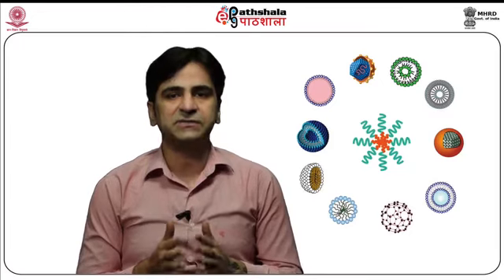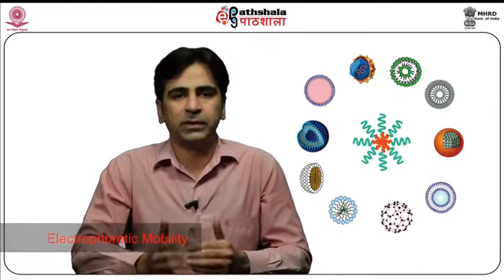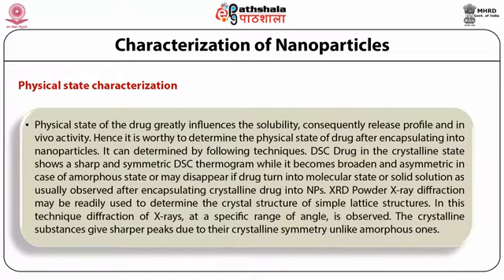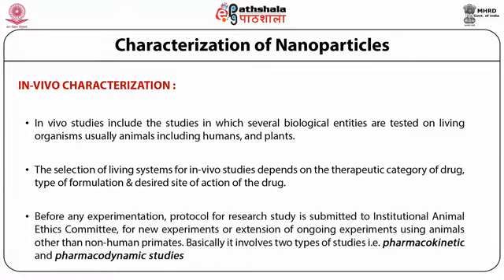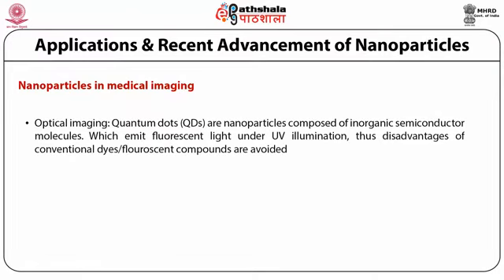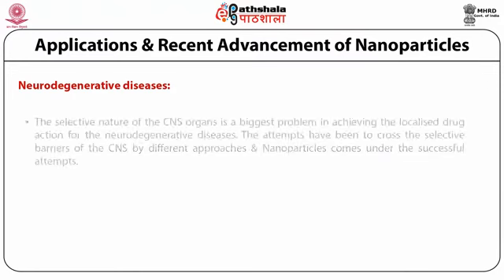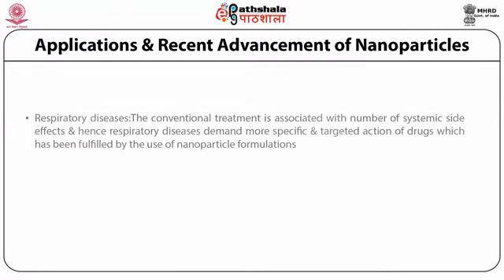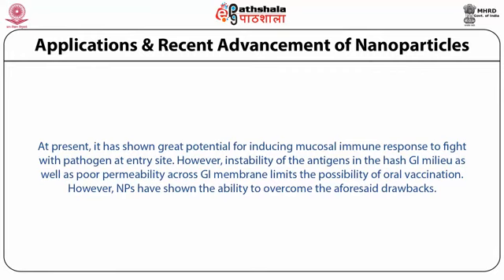Pharmaceutical Science P-08. M-17.Characterization, Applications &amp; Recent Advancement Of Na